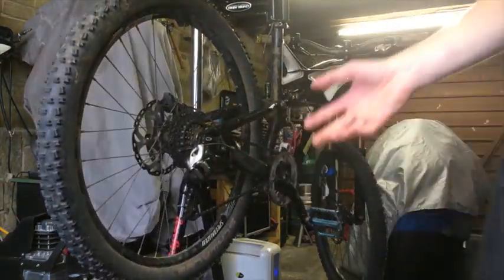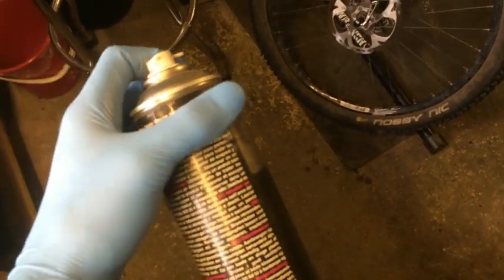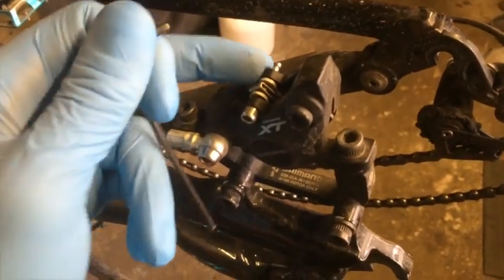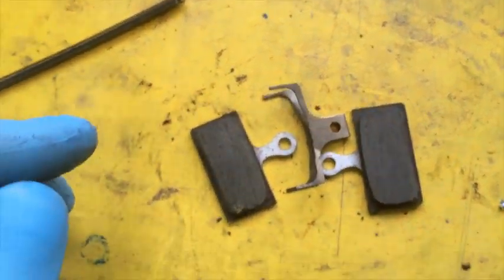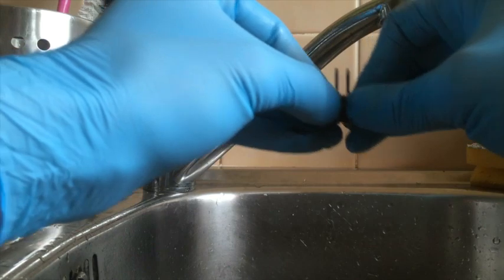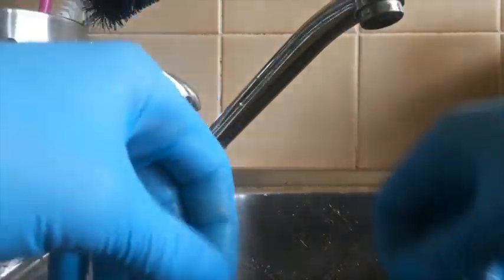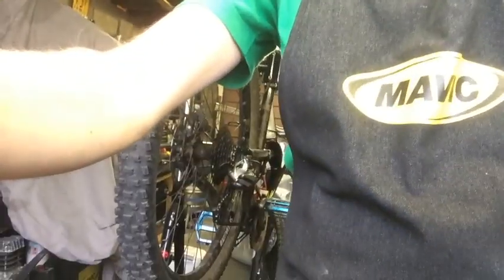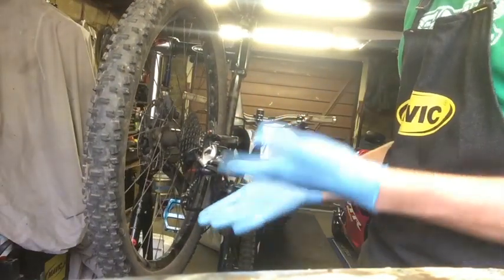How to stop a disc brake from squeaking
One of the biggest problems I see and super easy to fix. It doesn't matter how careful you are, one day your brakes are gonna squeak! Here's how to sort it out.

If you have any suggestions as to what you'd like to see, please put them down in the comments bellow.